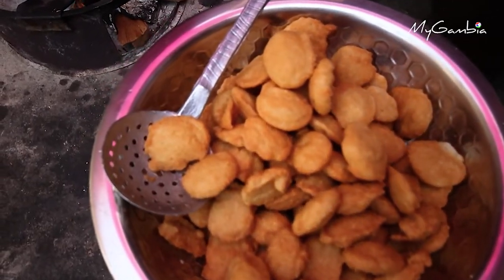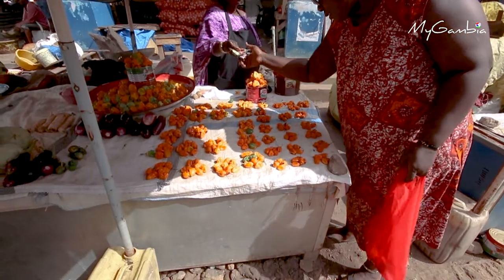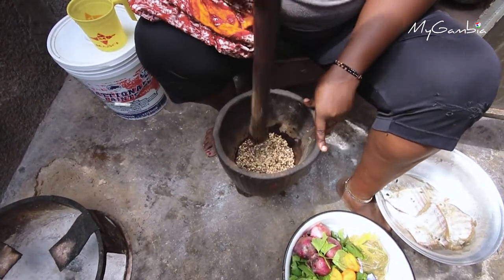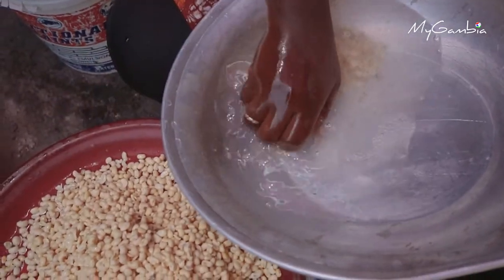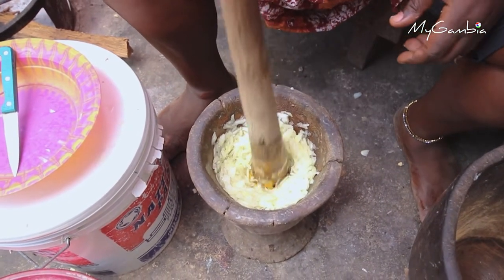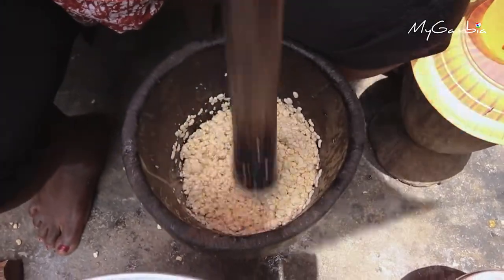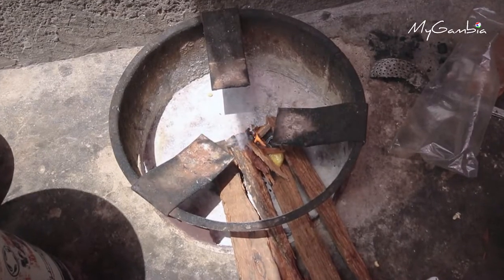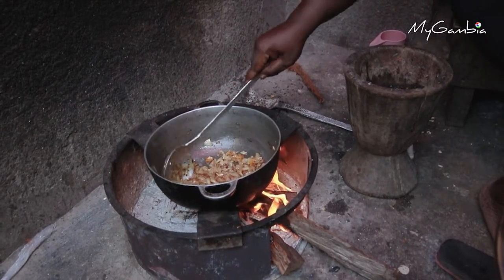How to cook traditional Gambian dish: Akara or Gambian bean fritters | Recipe | My Gambia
Akara is a local dish in The Gambia prepared with beans, salt and pepper. It is referred to as the African bean fritters by many because of the similarity in preparation. The recipe originated from Nigeria and Ghana. Akara serves as a breakfast recipe as well as street food in The Gambia.

Akara is made of beans. Different types of beans are used to prepare it, but the most common is black-eyed beans, which need to be peeled. Ladies use two methods to peel the beans. One is to soak it overnight to allow the skin to be removed easily by peeling it with hands one by one.

You will receive the latest issue straight to your inbox! No spam, we promise! And it costs NOTHING.

Find our Facebook, Instagram, LinkedIn and TikTok pages using @mygambiatravel